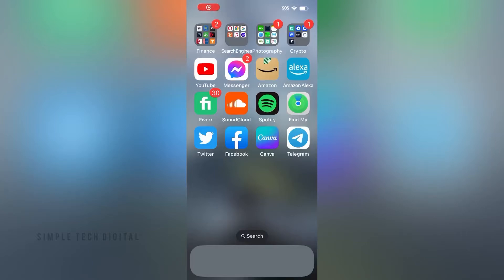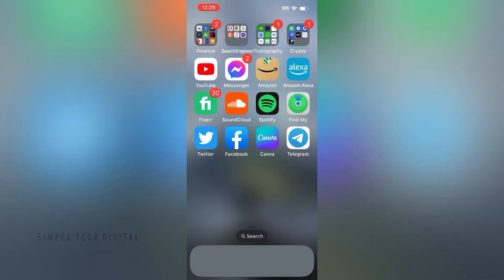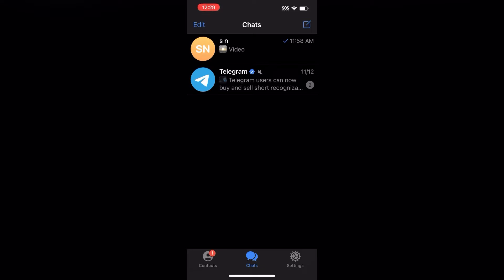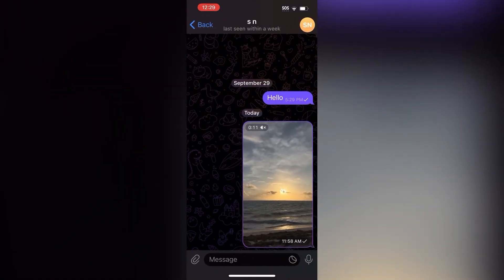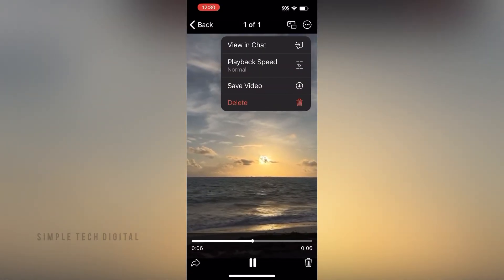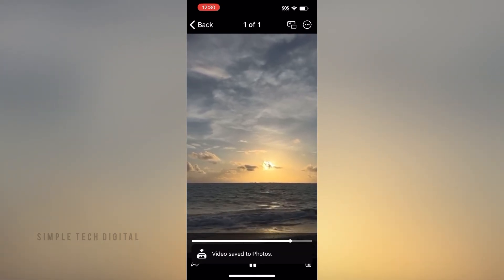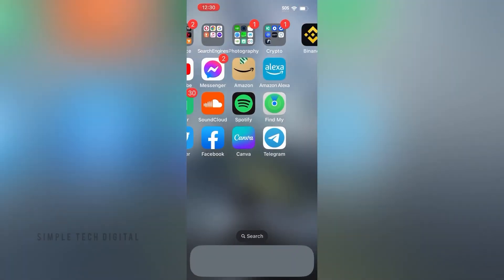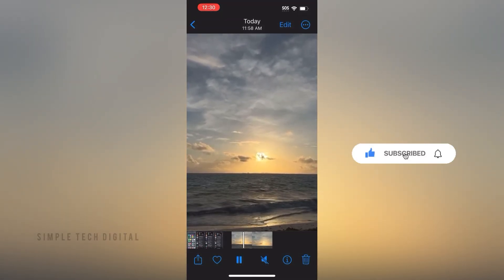How To See Telegram Downloaded Videos In iPhone